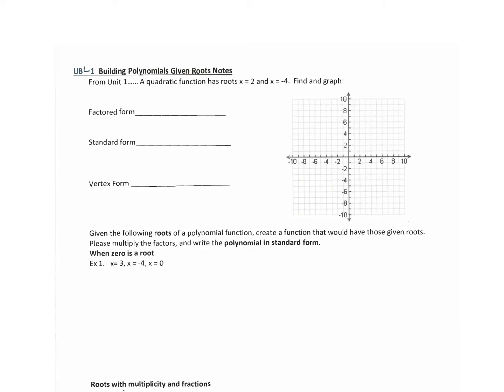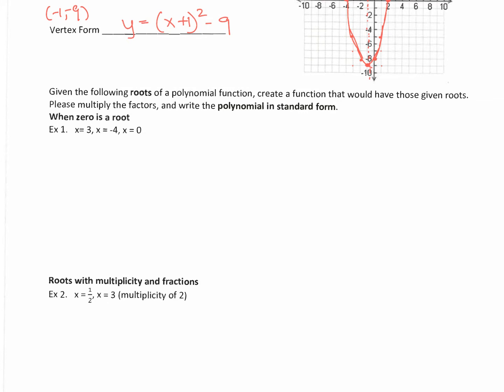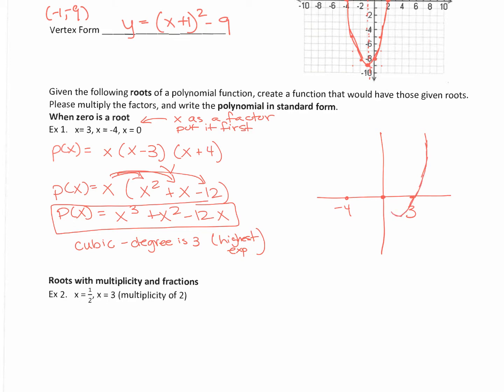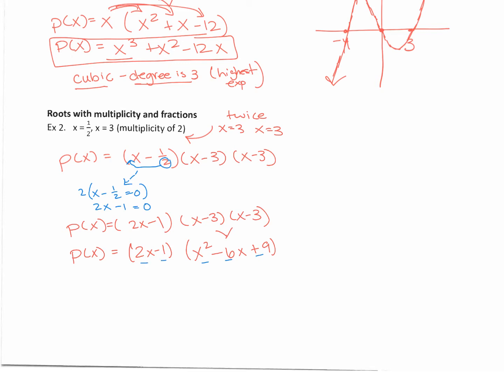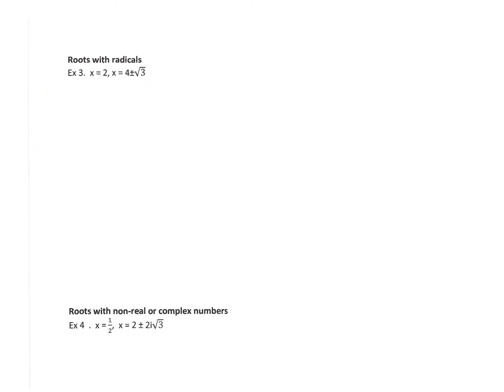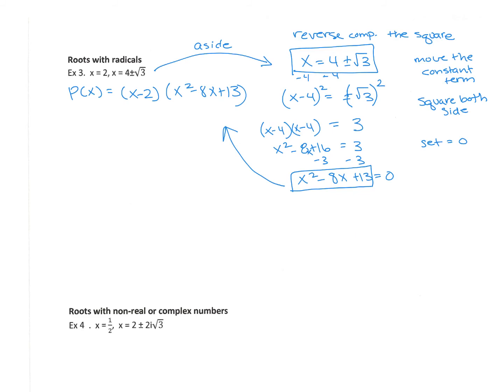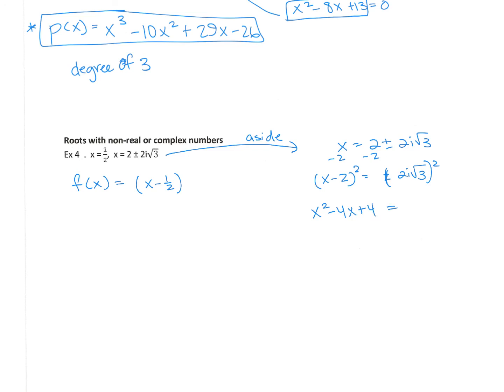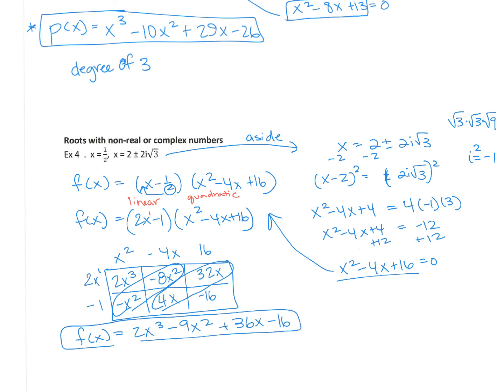building higher order polynomails lesson notes.mp4